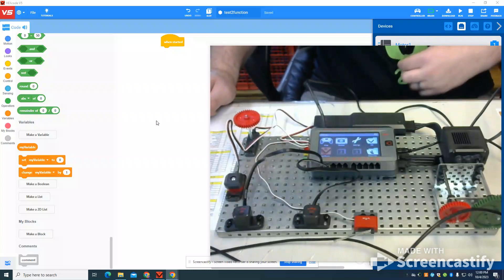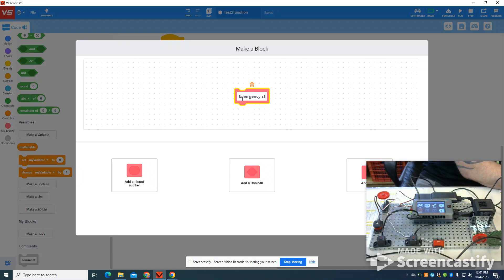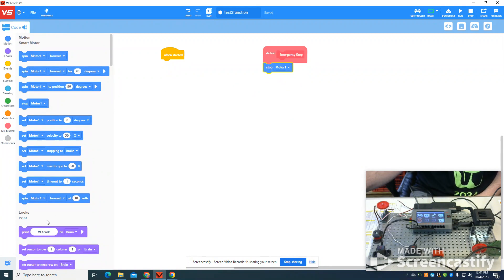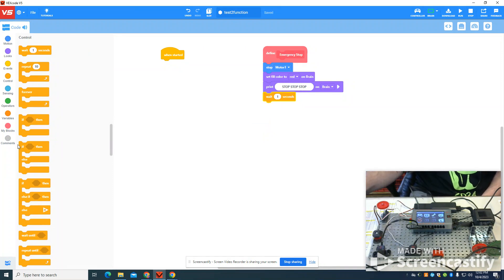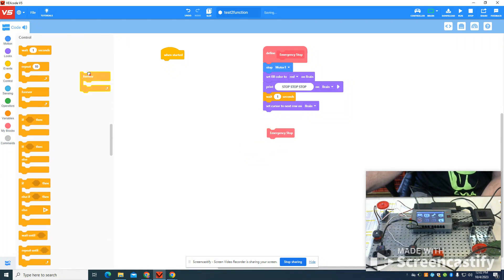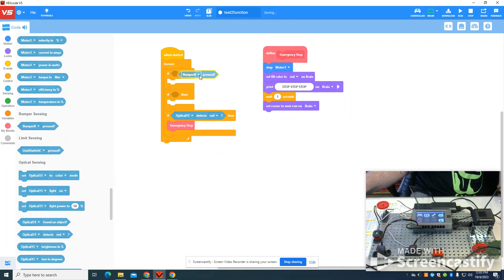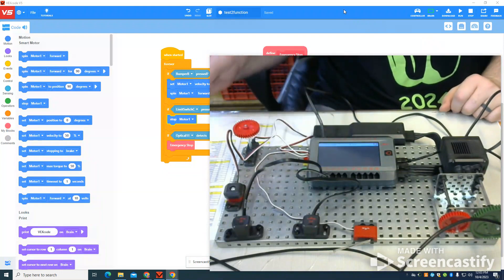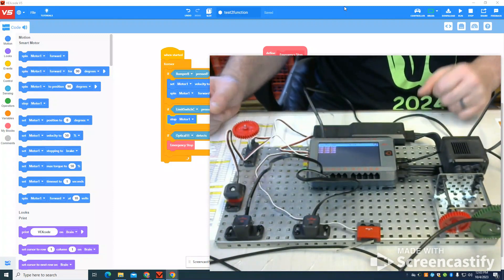VEX V5 Functions Emergency Stop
VEX Video #15
Emergency Stop Function
Distance Sensor Setup
Wiring
VEXcode V5
Programming Using Limit, Bump and Optical Sensor
Conditional Program
Forever Loop
Simple Gear Train